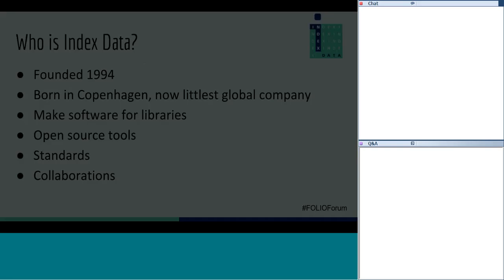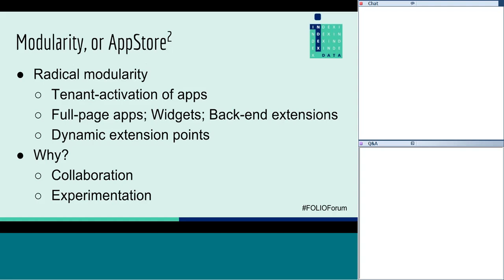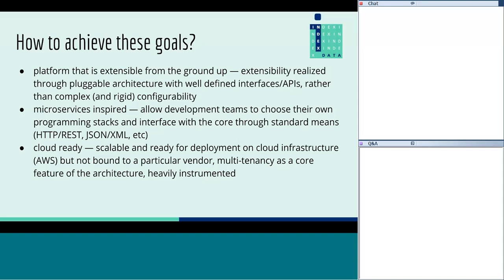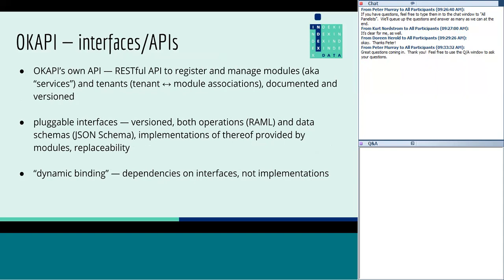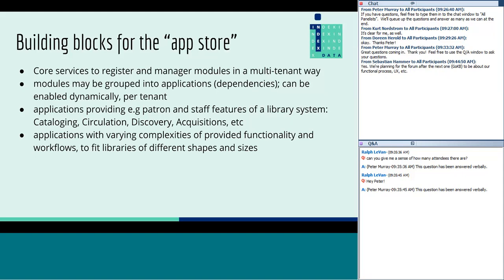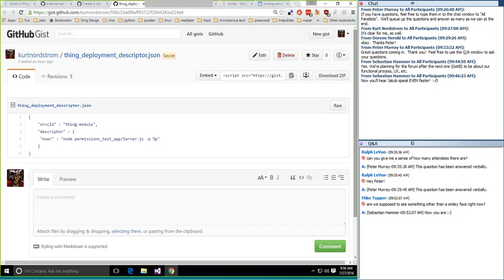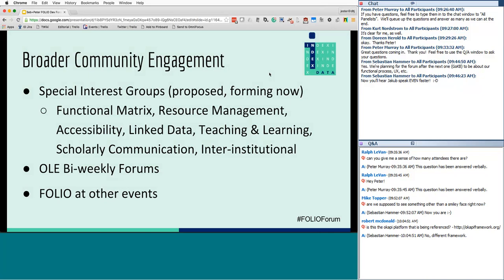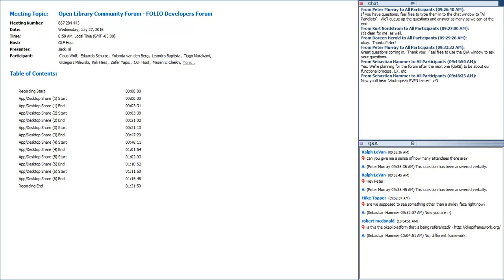FOLIOForums - 2016-07-27 - FOLIO Developers Forum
The FOLIO community is pleased to announce the first FOLIO developer forum will be held on July 27th, 2016.  This webinar-style meeting will cover:

- An introduction to the FOLIO project and its developers
- An overview of the development approach, architecture, and roadmap
- An introduction to the technologies used in the FOLIO platform
- Getting started with coding for FOLIO
- Plans for opening up the code repository and documentation in August
- An open discussion of how developers might engage with FOLIO

Presenters include:
- Sebastian Hammer: President and co-founder of Index Data. Sebastian describes his role as the chief strategist, creative person, consultant, requirements capturer, occasional innovator and cheerleader of the company.
- Jakub Skoczen: Architect and Developer at Index Data. Jakub works on advanced user interface and metasearch technologies. He holds dual M.Sc degrees in computer science and software engineering.
- Kurt Nordstrom: Software engineer at Index Data. Kurt is currently working to develop infrastructure for the FOLIO platform. He’s been involved in library software development since 2003. Native Texan stranded in the DC metro area. Husband of one, father of several. Currently holds the record for the biggest hair in Index Data.
- Peter Murray: Open Source Community Advocate at Index Data. His current activities include building relationships among libraries, organizations, and service providers participating in the FOLIO open source library service platform project.